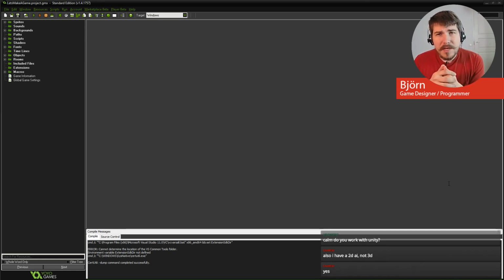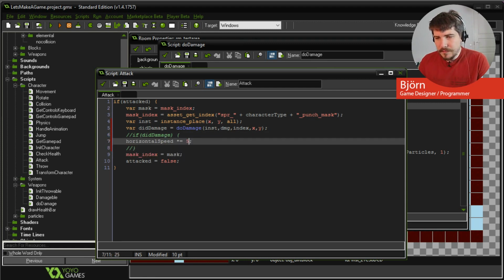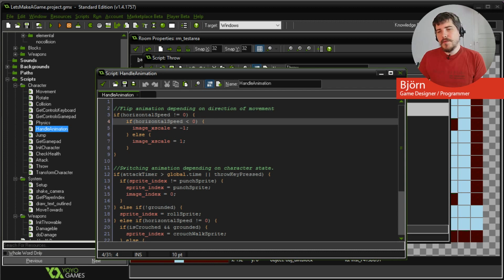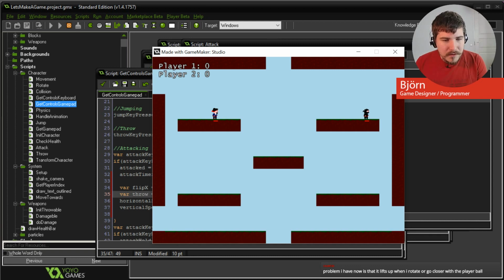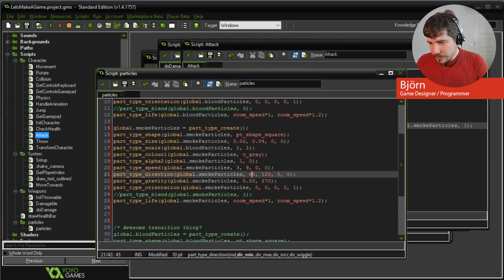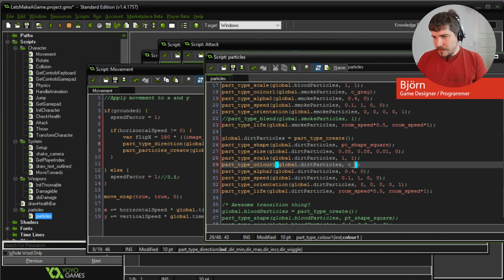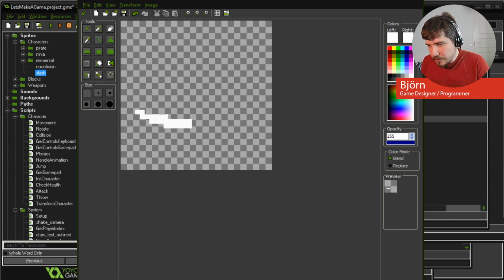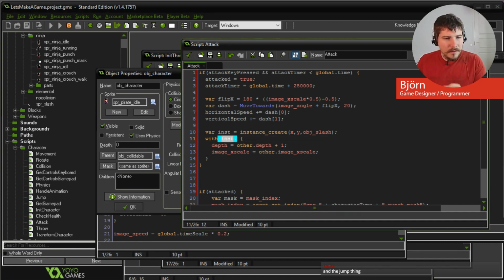Juicy attacks and particles - PART 1 - Let's Make a Game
Please ask any question about game development from us while we work. We are happy to help.